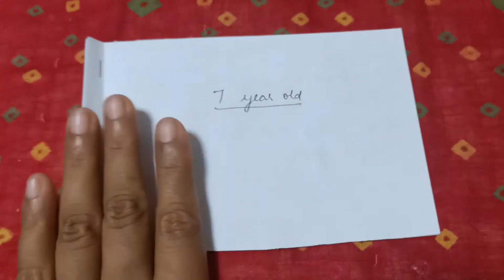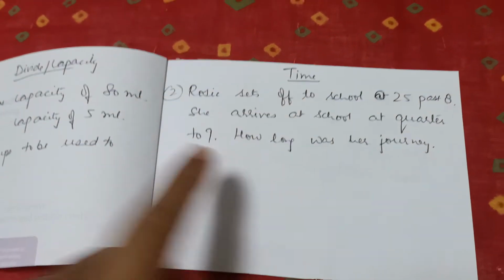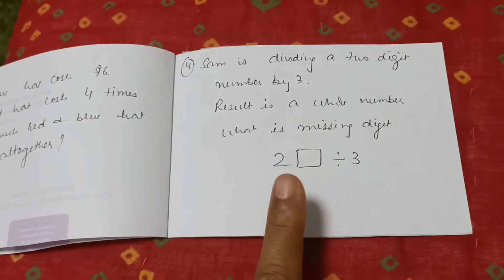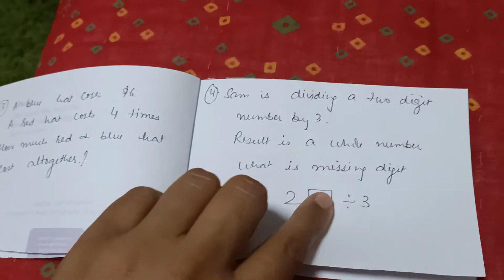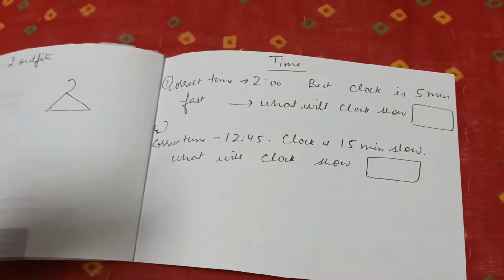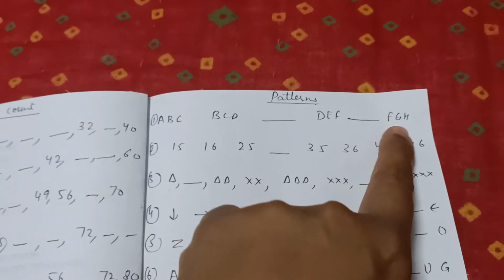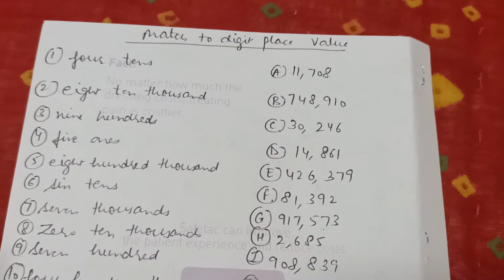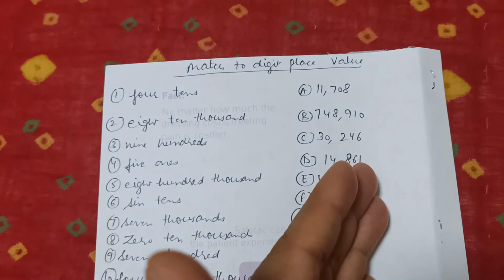Teaching 7 year old - Time,Fractions,Multiplication,Division,Patterns - Indian Homeschool